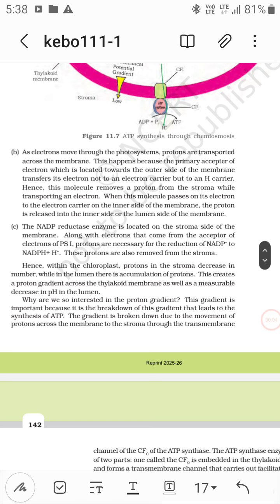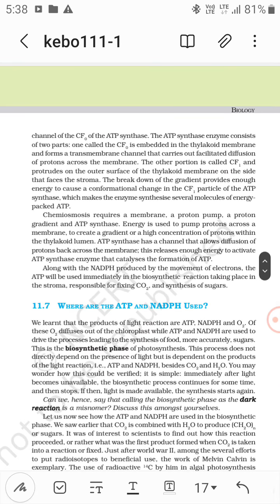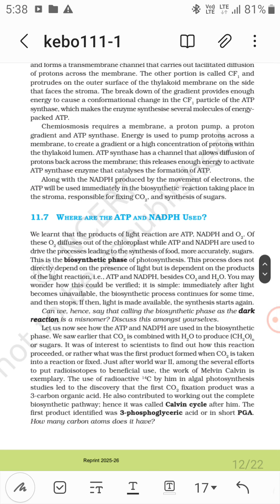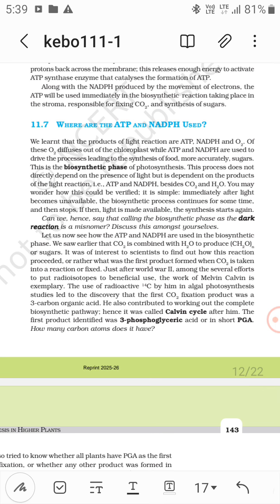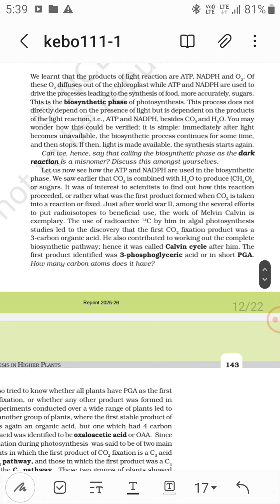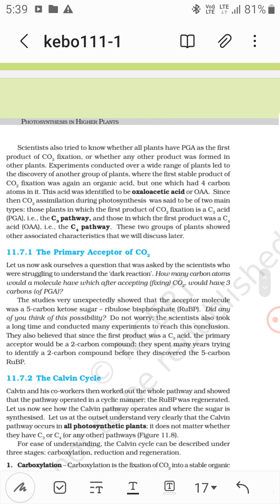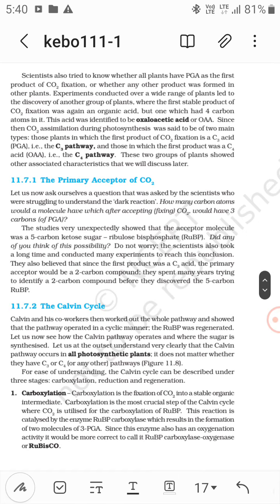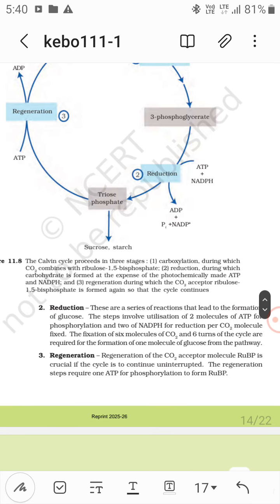photosynthesis in higher plants neet 2026 biology ncert only